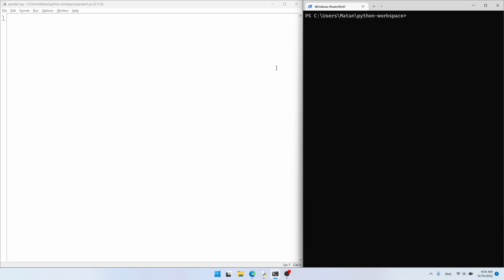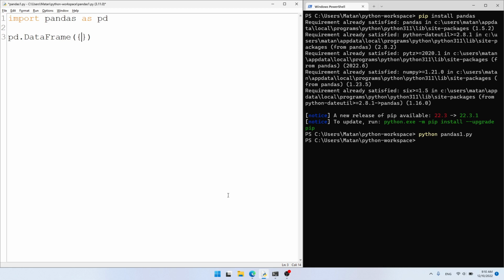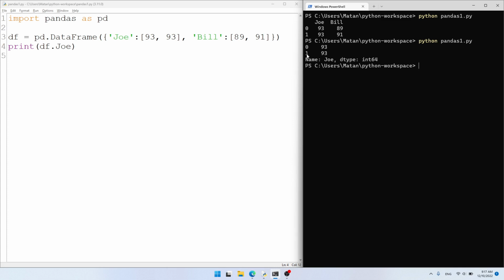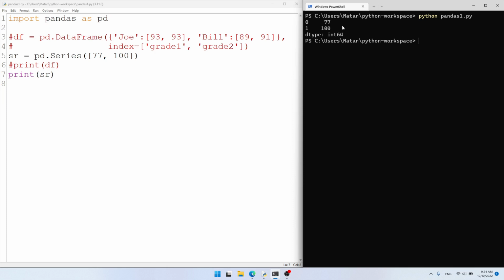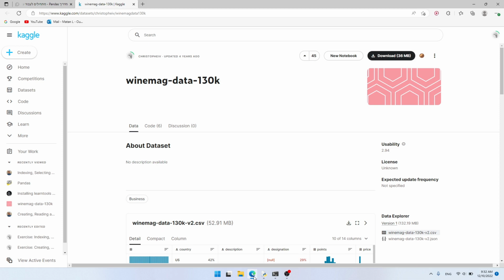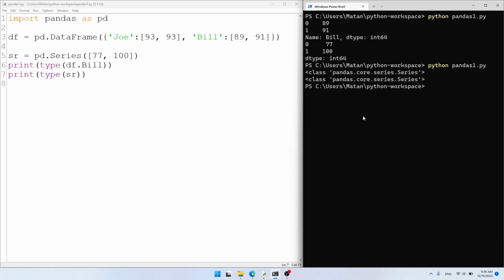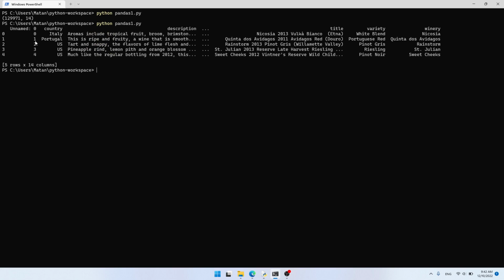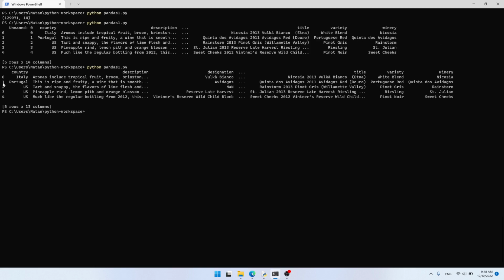Pandas tutorial 01 - the Dataframe and the Series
Getting started with Python's Pandas